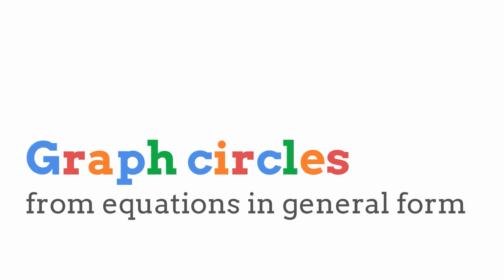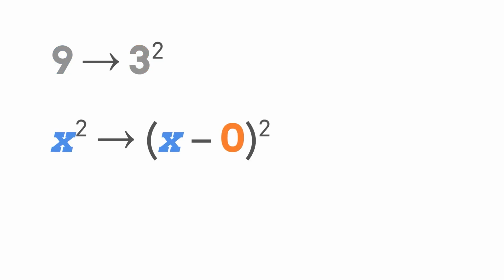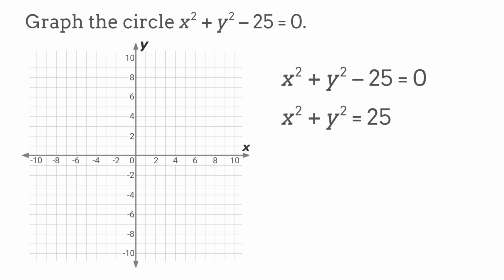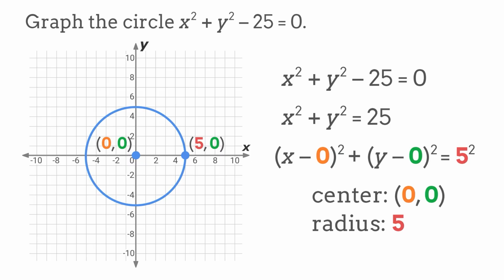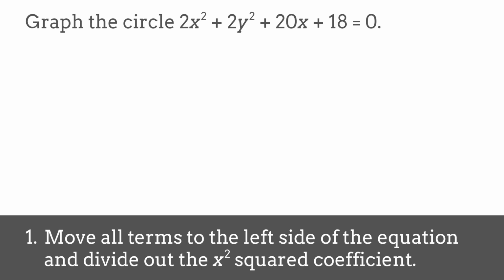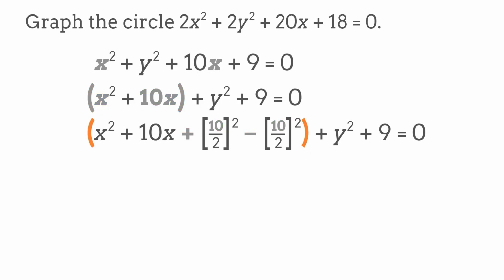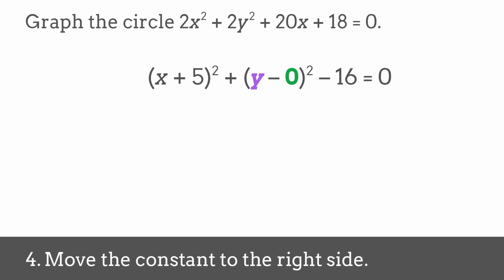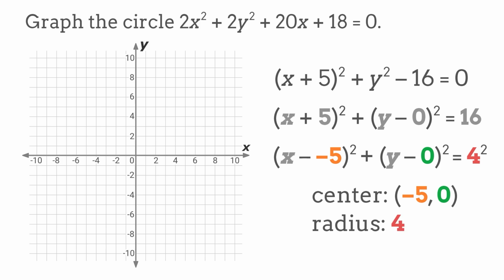How to Graph Circles from General Form Equations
Learn how to graph circles when the equation is written in general form! In this lesson, we’ll walk step-by-step through how to rewrite equations by completing the square so you can easily identify the center and radius of a circle.

We start with a simple example, then move on to a more challenging problem that requires a few extra steps. By the end, you’ll feel confident turning general form equations into standard form and graphing circles accurately.

This video is perfect for Algebra 2 and Precalculus students who want a clear and practical approach to graphing circles.

Ready to try it yourself? Keep practicing graphing circles on IXL with interactive questions that adapt to your level

0:00 Introduction
1:22 Graph the circle x^2 + y^2 - 25 = 0.
2:30 Graph the circle 2x^2 + 2y^2 + 20x + 18 = 0.
5:25 Outro

📌 Tip: Pause the video and try completing the square on your own before watching the solution!